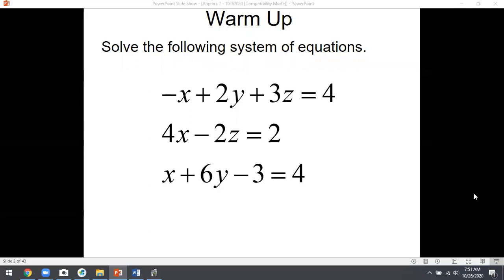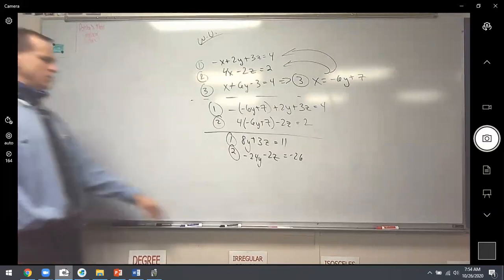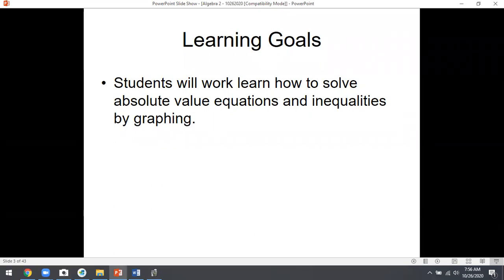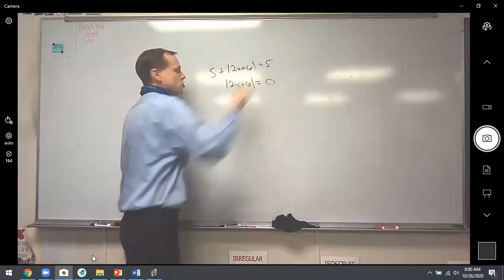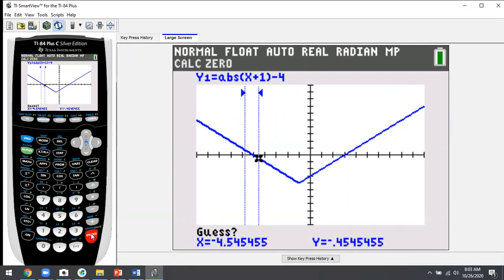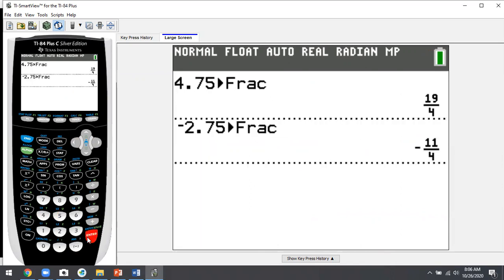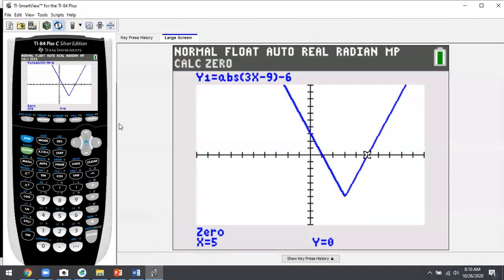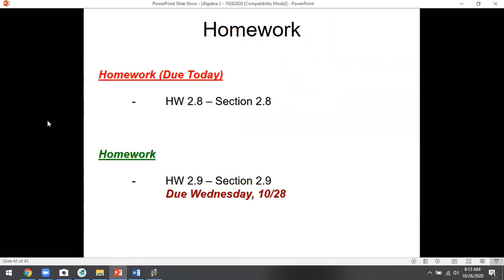Algebra 2 - Lecture (10262020) - Section 2.9